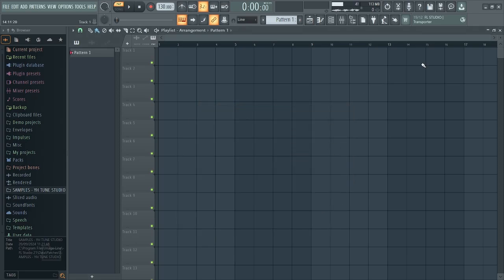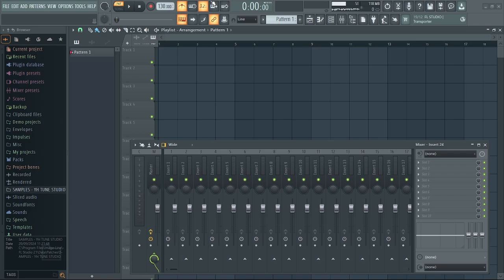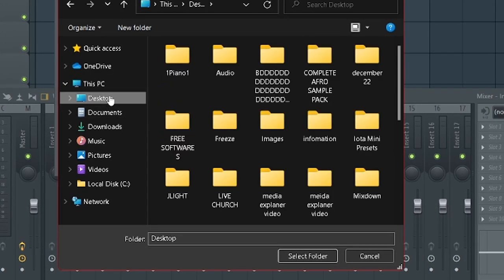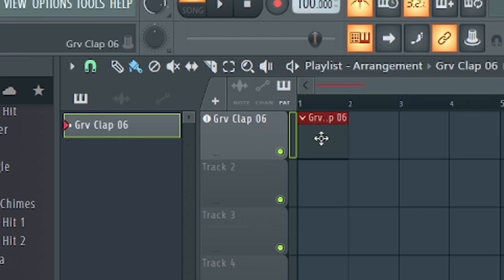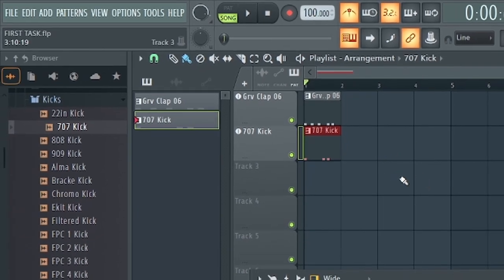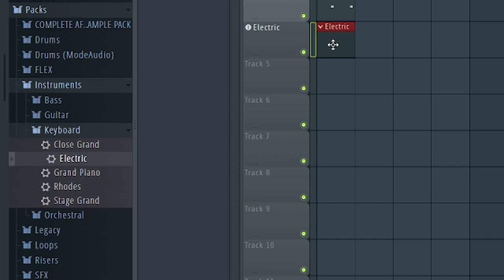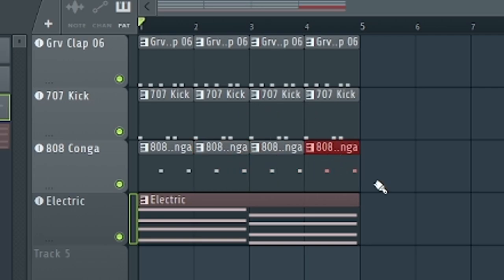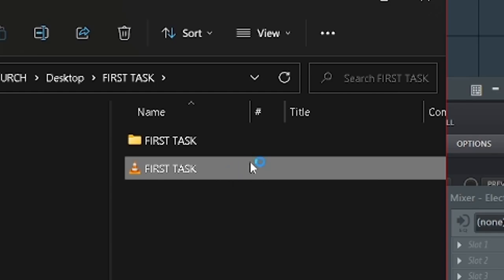beat making beginners guide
click the above link to get the course